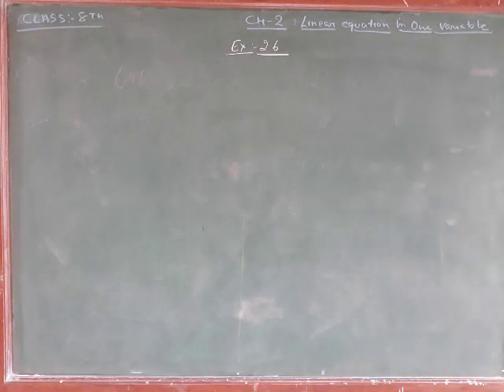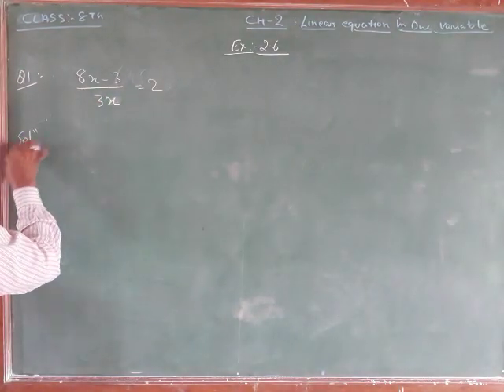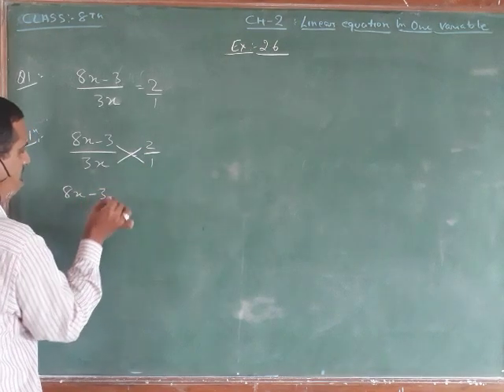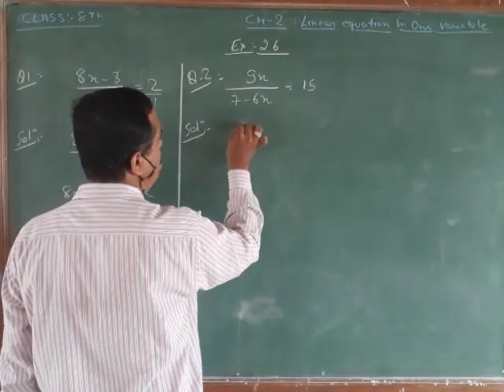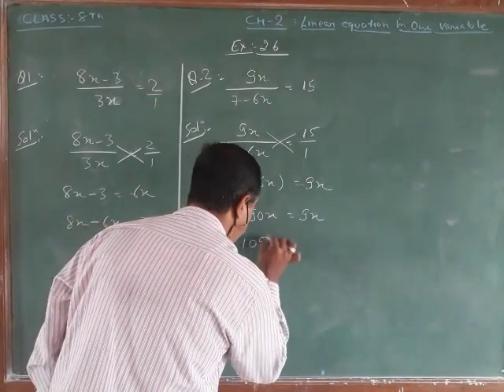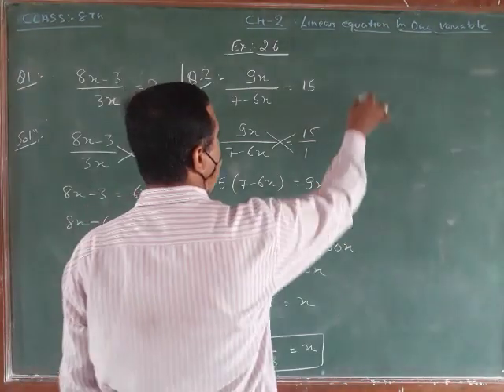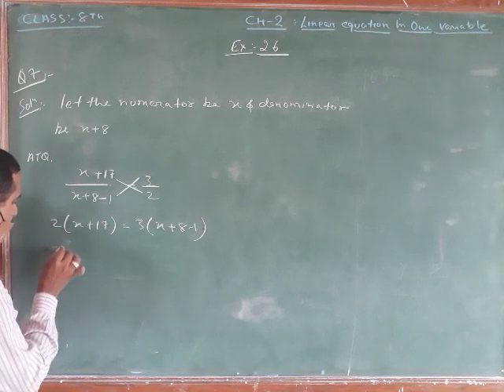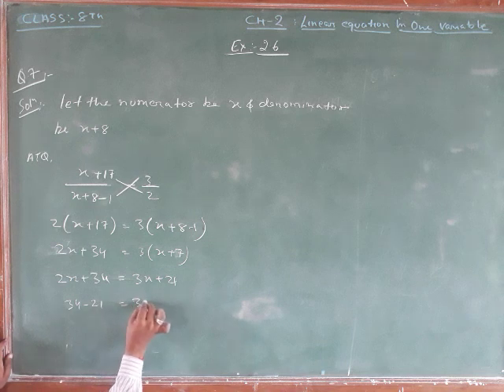8TH MATHS CHAP 2 EXERCISE 2 6